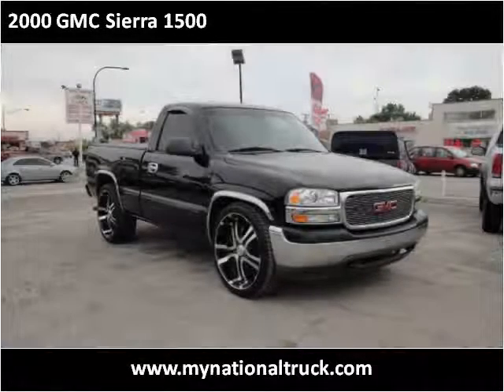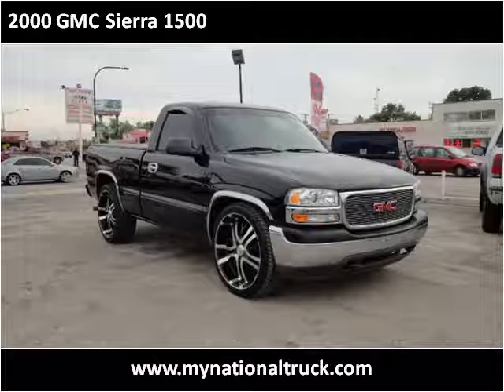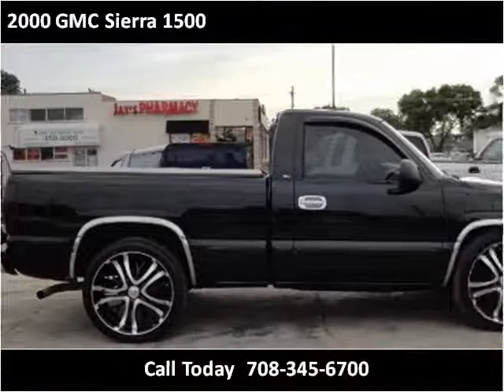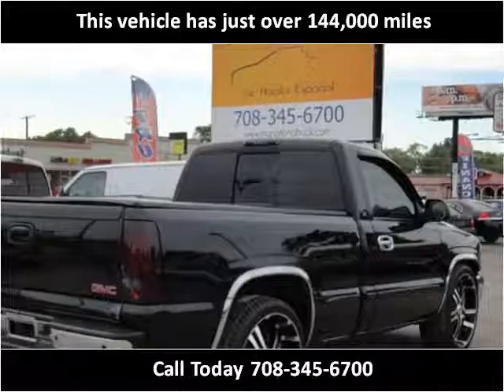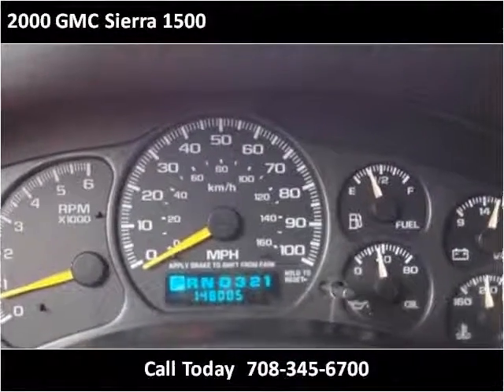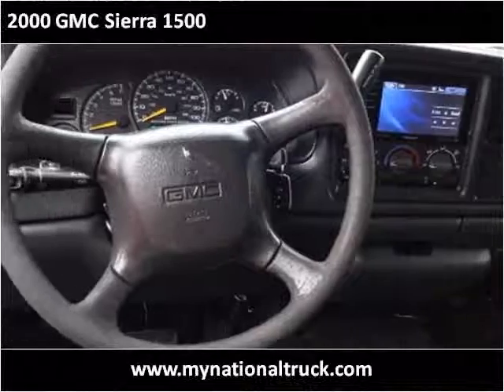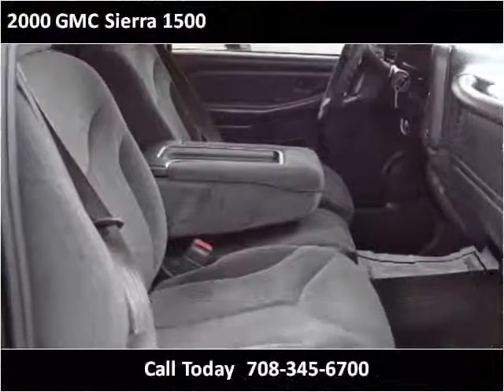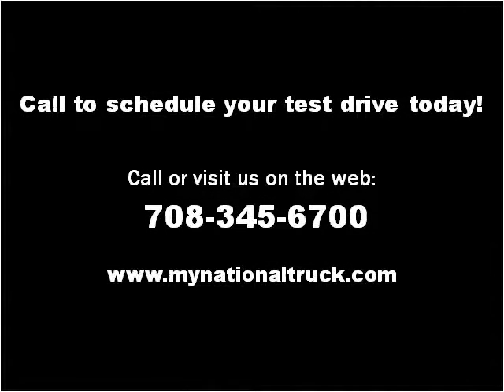2000 GMC Sierra 1500 Used Cars Stone Park IL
This 2000 GMC Sierra 1500 is available from National Truck & Auto.